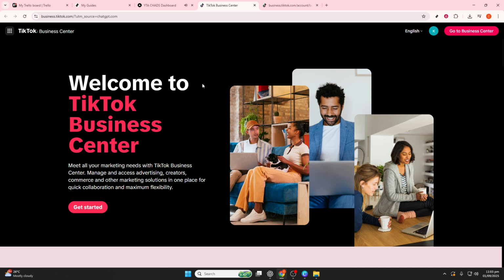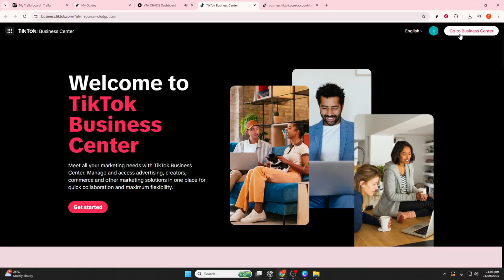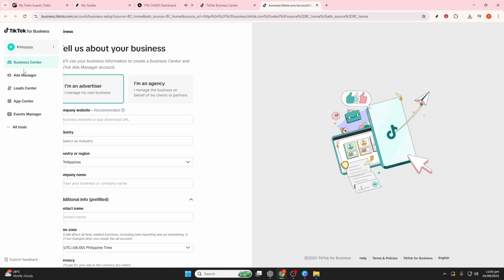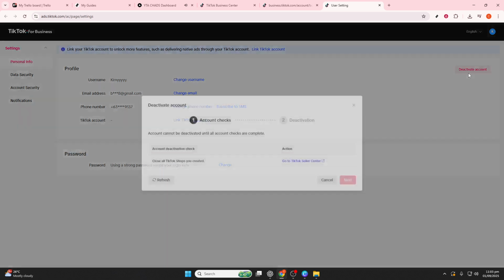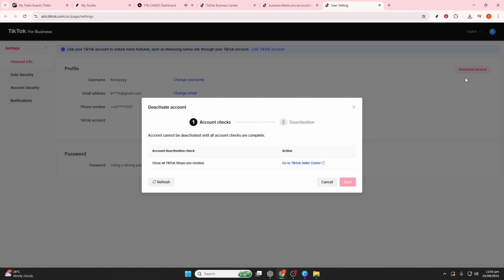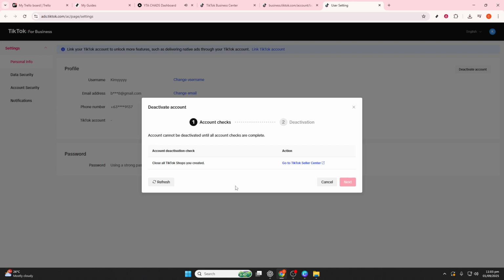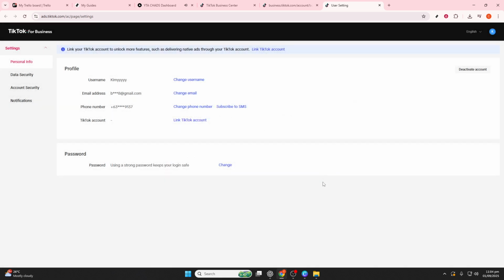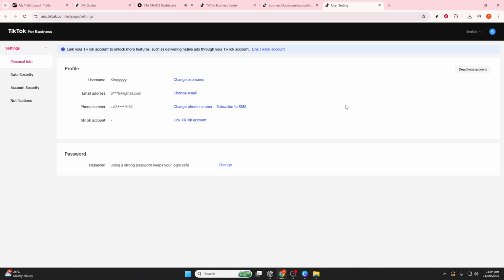How To Delete TikTok Business Center Account 2025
Want to know how to delete your TikTok Business Center Account in 2025? This complete step-by-step tutorial will guide you through the process of permanently closing or removing your account from TikTok Business Center. Whether you no longer need access to TikTok Ads Manager, want to unlink your brand from Business Center, or simply prefer using a personal account, this guide will help you understand the right steps to take. We’ll cover how to back up important data, remove team members or ad accounts, and properly request account deletion to avoid future issues. Deleting a TikTok Business Center Account is a big decision, especially if you’ve used it for ad campaigns, analytics, or business management, so we’ll also discuss alternatives such as deactivation and transferring ownership. If you’re ready to clean up your TikTok accounts and start fresh in 2025, this tutorial will make the process simple and hassle-free.